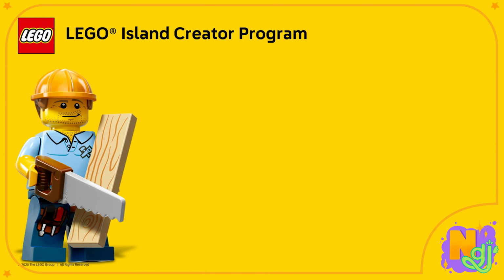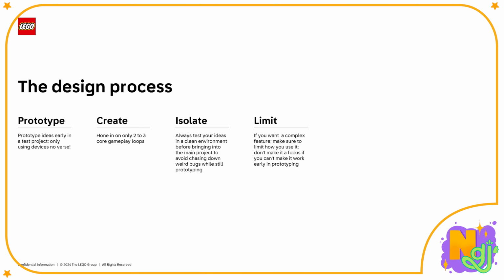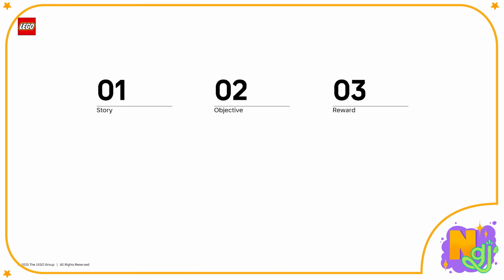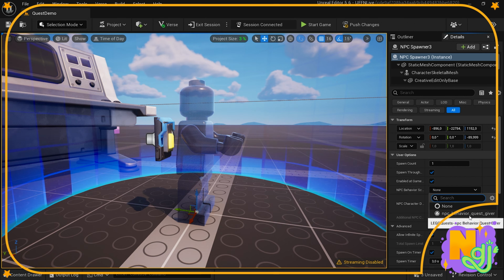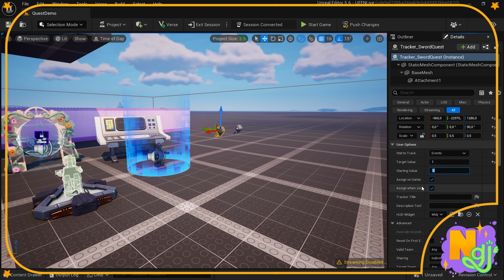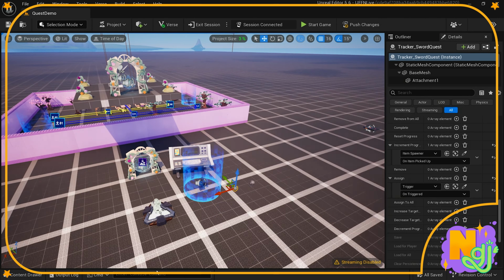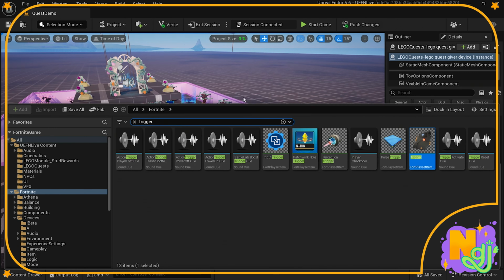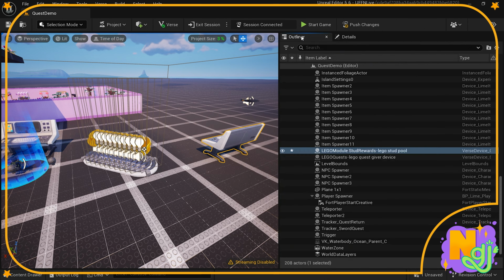Rapid Creativity: Building LEGO Islands in UEFN - Thomas Winkley | NGJ2025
By combining new tools with a beloved brand, developers gain a unique opportunity to tap into an already engaged player community and explore new ways of gaming and entertainment. Learn from the LEGO GAME team how you can use templates and assets to quickly prototype your game in Unreal Editor for Fortnite. With an already existing player base, you can not only publish your game fast but get immediate players for feedback.

Thomas Winkley is a gameplay programmer and content creator with a passion for helping others make incredible experiences. The last ten years he has spent his time breaking down games systems and tools to help communities learn faster. When he isn't working on a silly idea, you can find him trying to perfect his pizza recipe or playing the latest version of Street Fighter.

This video was recorded at Nordic Game Jam 2025
📍 Aalborg University, Copenhagen